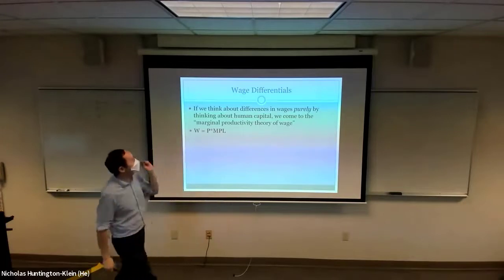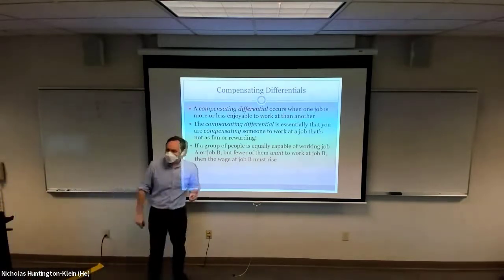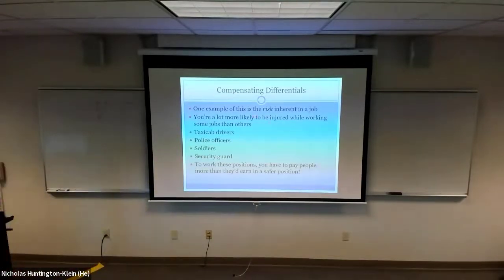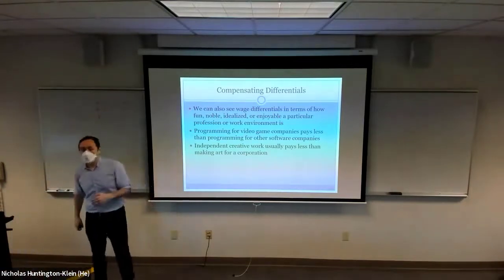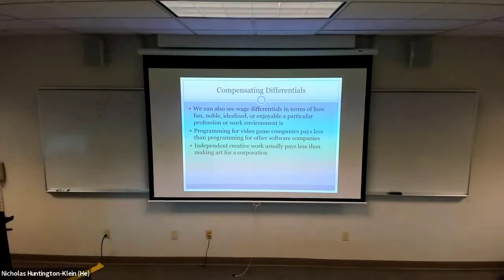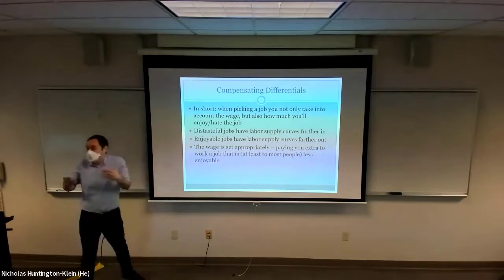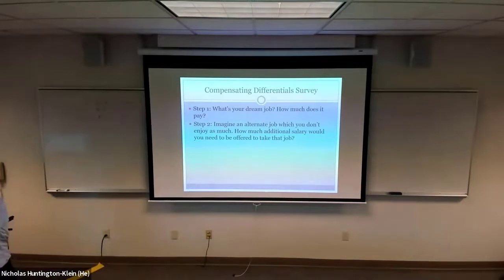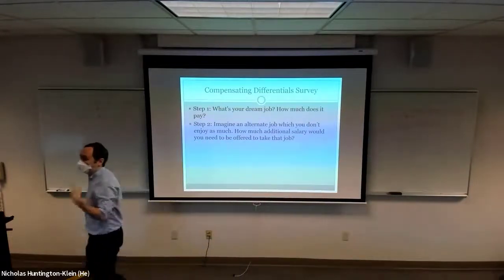Compensating Differentials (Week 9 Part 2c)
This video goes over one of the reasons why different people with the same skills might get paid differently: compensating differentials.

Reading list for Week 9:

Step-by-Step Chapter 8

CORE 9 Intro and 9.2